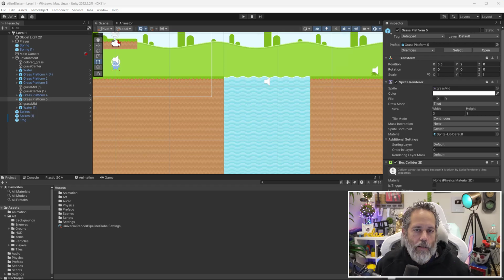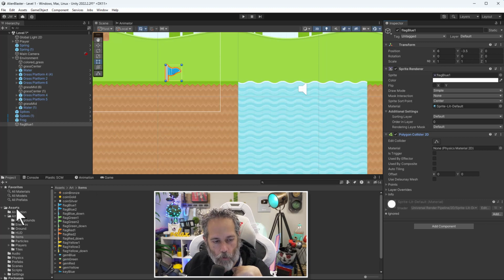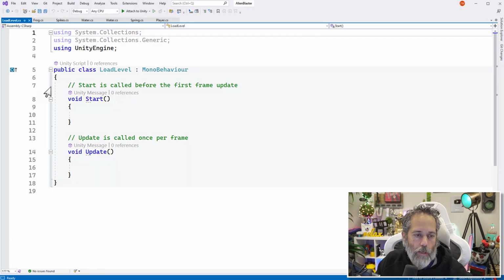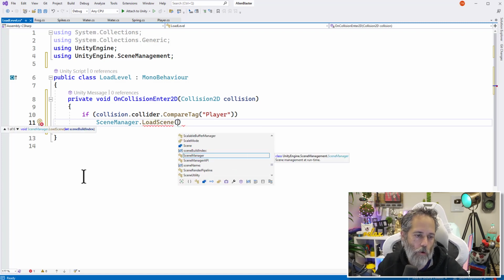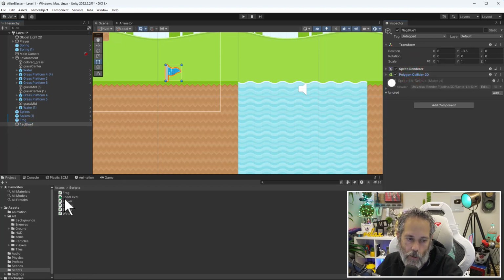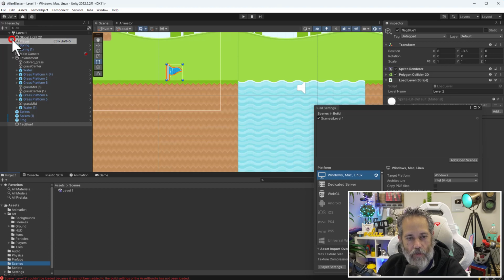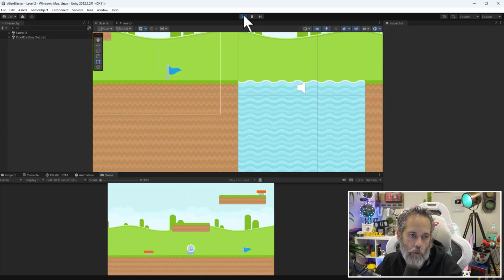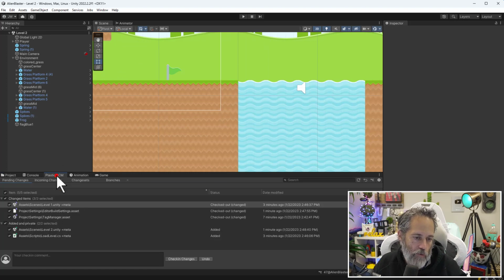13A Level 2